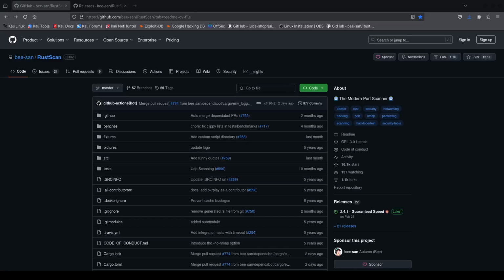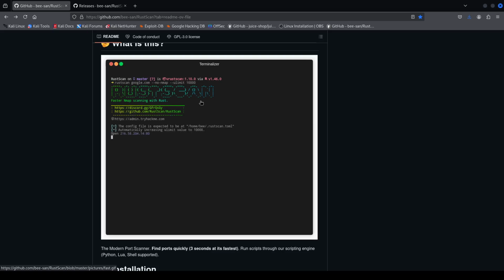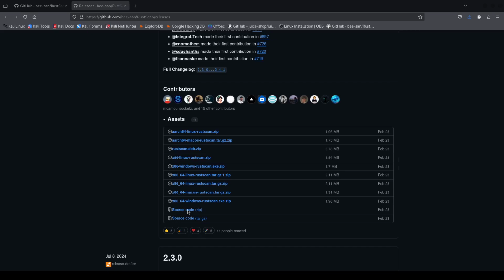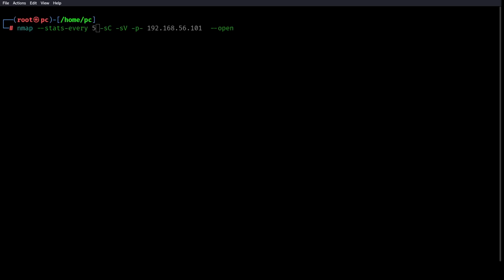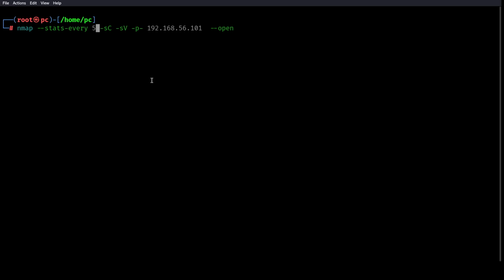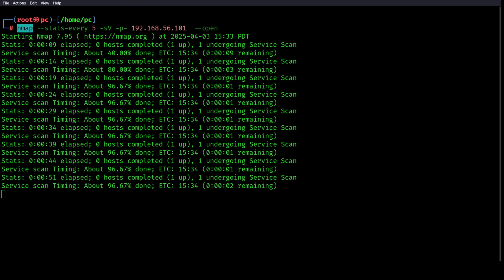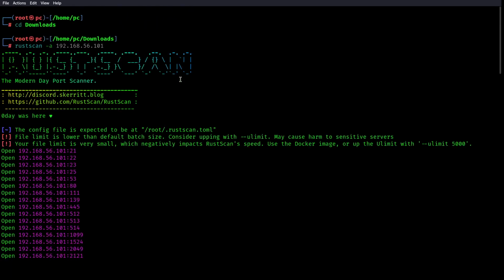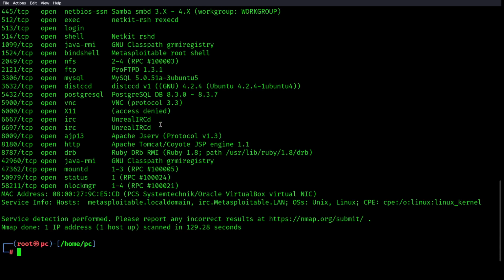RustScan The Fastest Port Scanner for Hackers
RustScan is an incredibly powerful tool for pentesters because it combines speed, efficiency, and flexibility into one streamlined port scanner. Written in Rust, it leverages asynchronous processing and high-performance networking to scan tens of thousands of ports in seconds—dramatically faster than traditional tools like Nmap. Its blazing speed allows pentesters to quickly identify open ports without waiting for slower scans to complete, which is especially useful during time-sensitive assessments or when working with large IP ranges. Additionally, RustScan doesn’t aim to replace Nmap but enhances it—passing discovered open ports directly to Nmap or any tool of your choice for deep service enumeration and script-based analysis.

What makes RustScan even more appealing for penetration testing is its ease of integration into automated workflows and recon pipelines. It outputs open ports in a clean format, perfect for chaining with tools like Nmap, Gobuster, Nikto, ffuf, or even custom Bash and Python scripts. Whether you're performing a stealthy scan on a hardened host, using proxychains to scan behind Tor, or automating large-scale recon in a bug bounty program, RustScan adapts to your needs. Its simple syntax, customizable options, and compatibility with both manual and automated recon make it a go-to tool for modern ethical hackers and professional red teamers alike.

You can purchase my in-depth hacking notes for each of my videos, including this one. The notes for this video will go into more detail than what’s covered in the video itself or feel free to donate